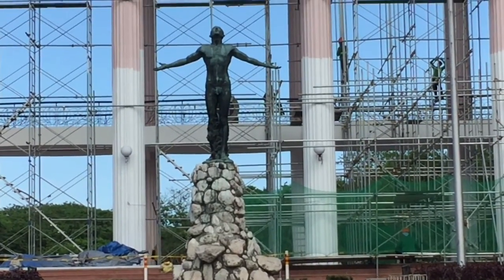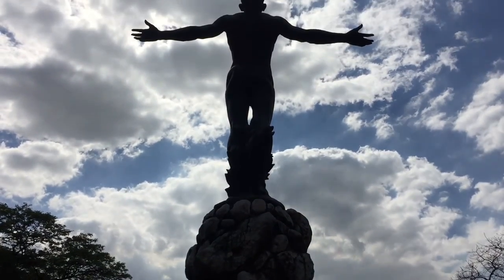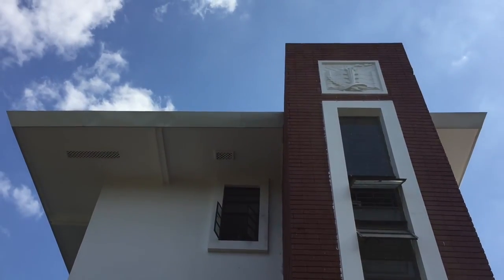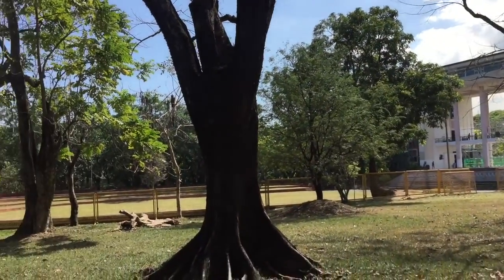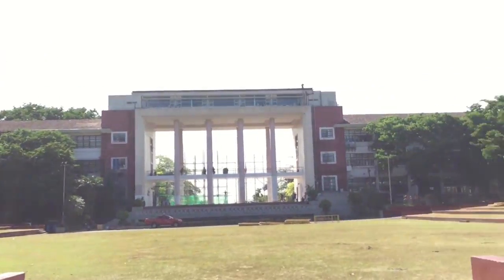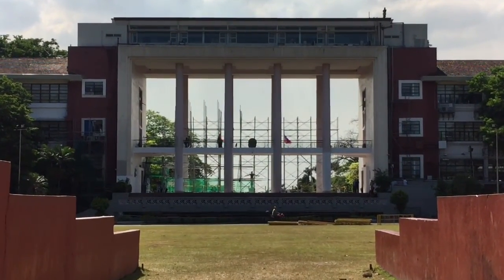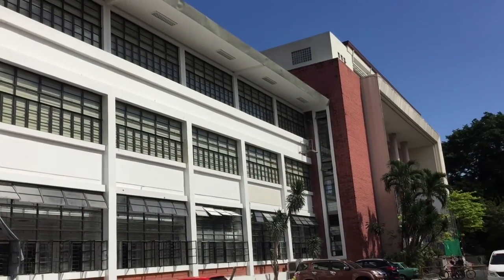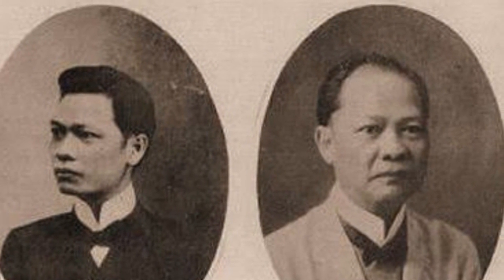Quezon Hall Documentary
Cortez and Sta. Ana
Field trips and Seminars for Architecture
Technological InstituteOof The Philippines, Quezon City